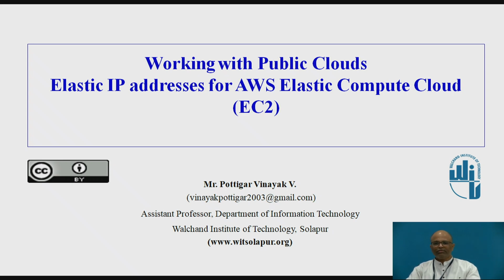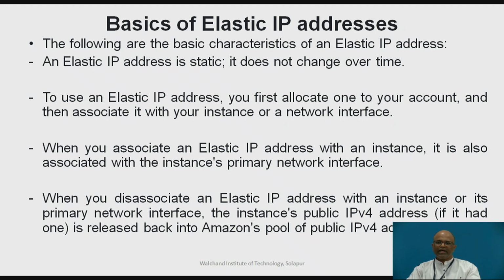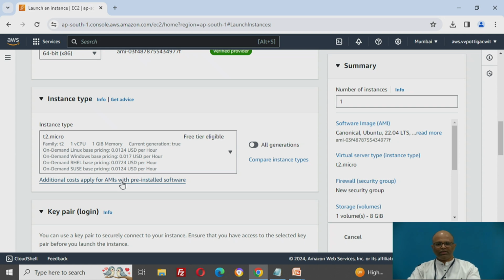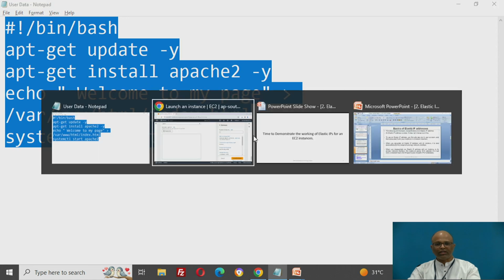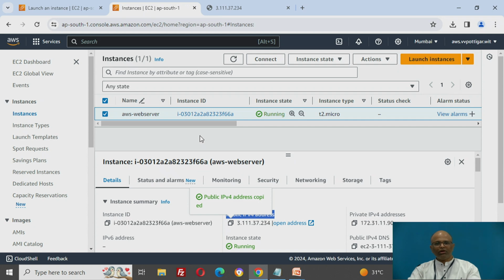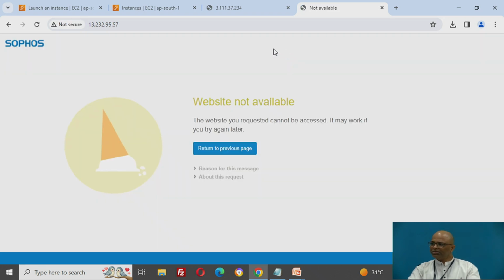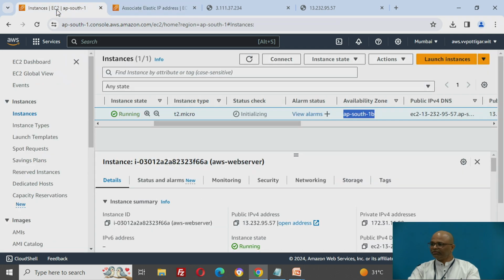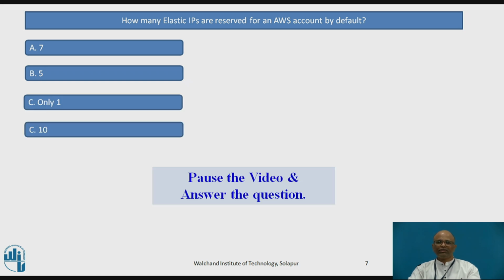Elastic IP addresses for the AWS Elastic Compute Cloud (EC2)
Mr. Pottigar Vinayak V.